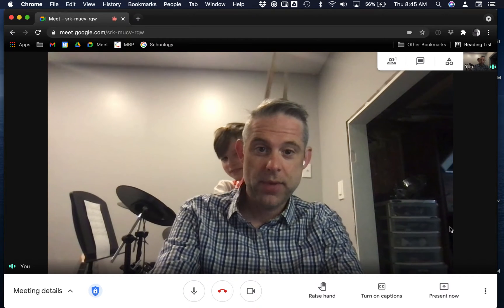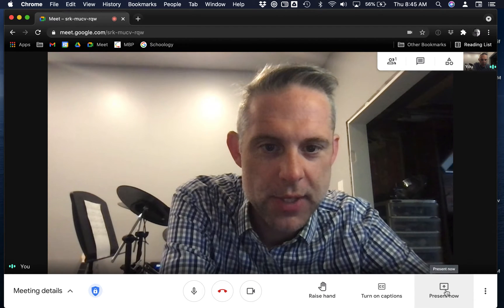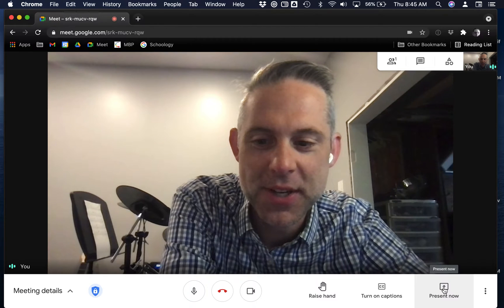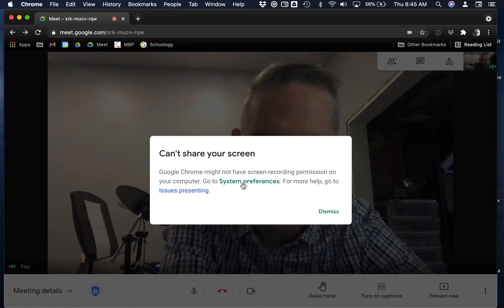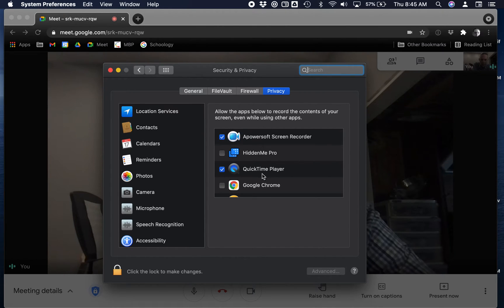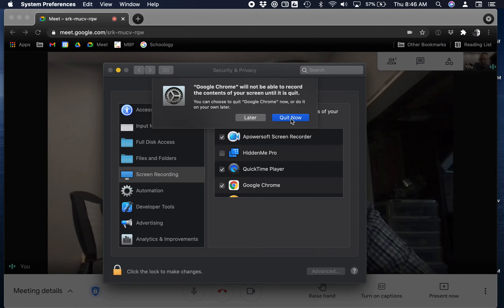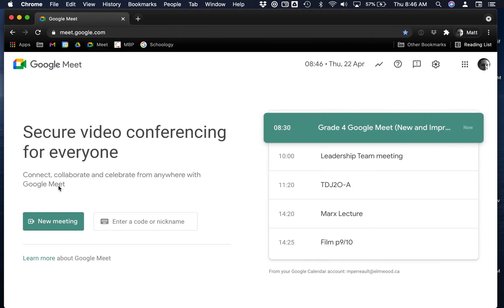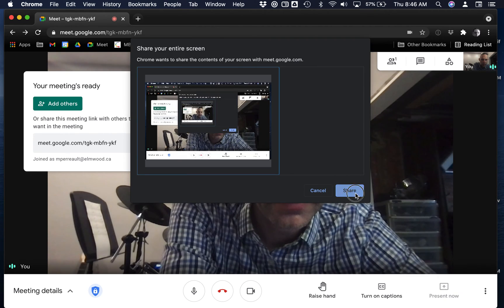Google Meet - Setting Permissions for Screen Sharing from a Mac Computer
To share your screen on Google Meet with a Mac in MacOS 10.15 or 10.16 you need to give permission to your browser to allow "Screen Recording" this video quickly walks you through how to do that on your Mac before sharing your screen.